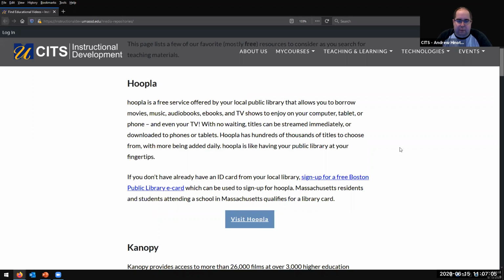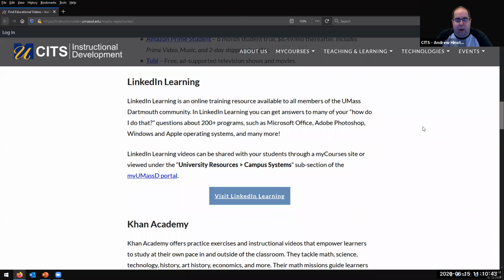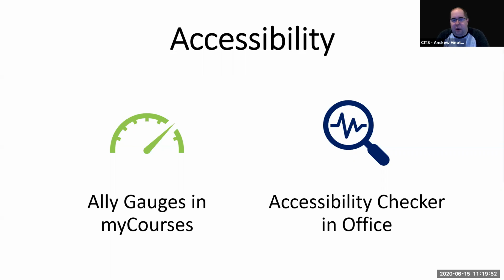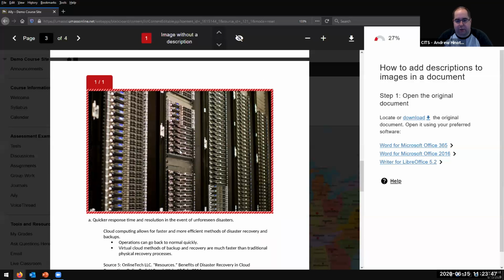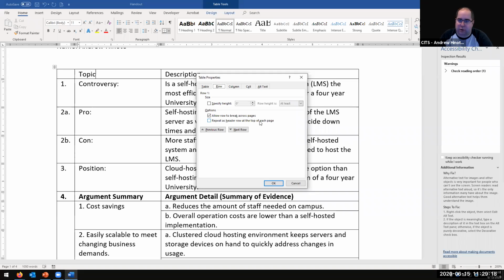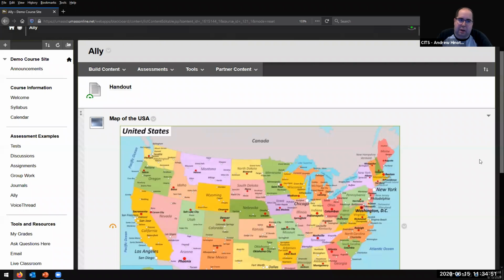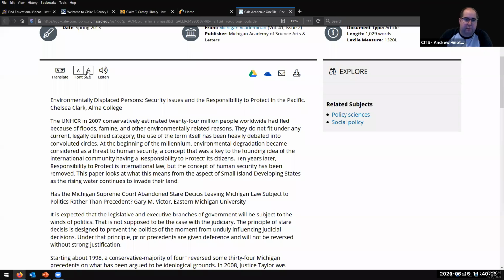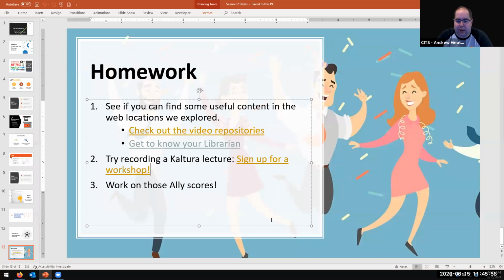2020 Fall Course Prep: Session 2 - Developing and Curating Course Content